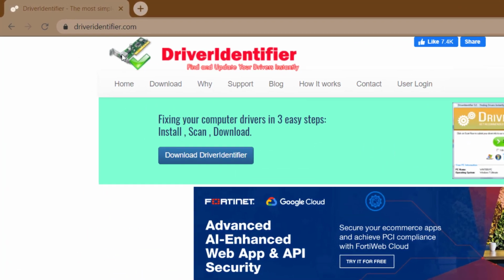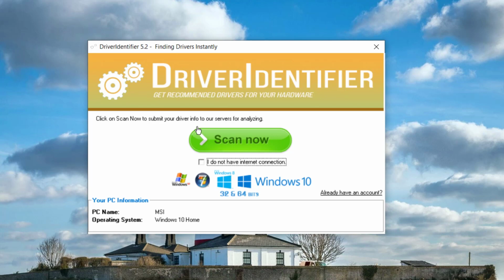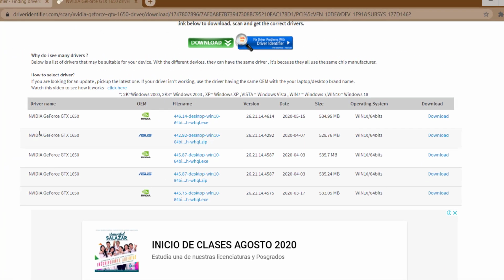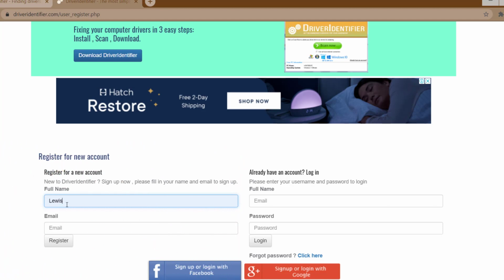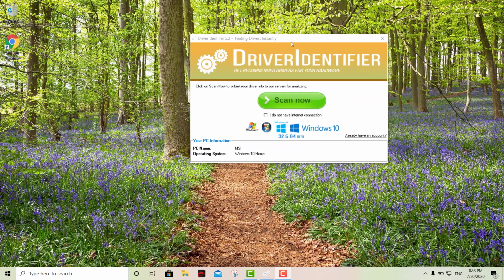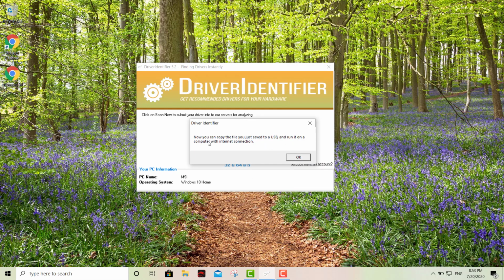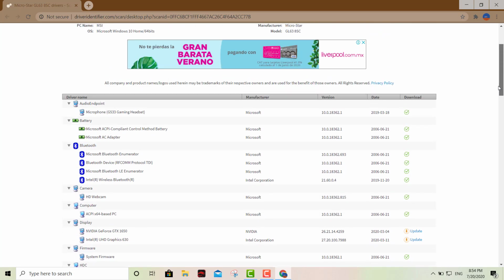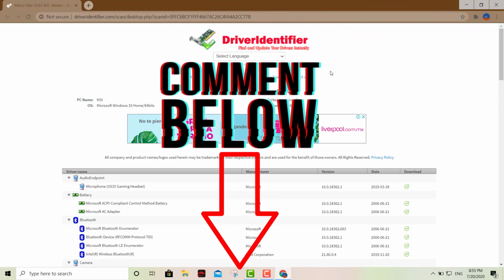How to Download or Update any Windows Drivers fast and secured!! 10/8/7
In this tutorial, I will show you how to use Driver identifier, which is a completely FREE tool, on which you can scan your computer and have all of your drivers completely up to date.

Luxery
0:53 / 3:03
Causmic
Hip Hop and Rap | Calm